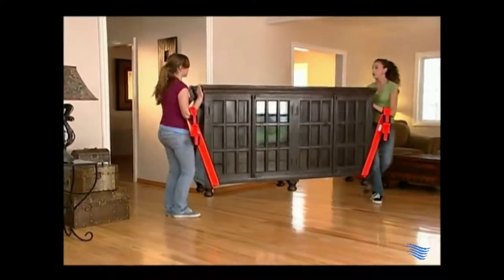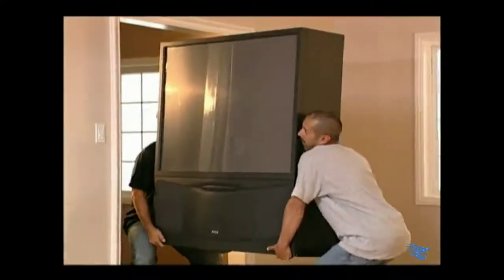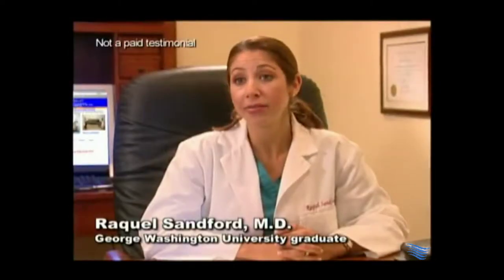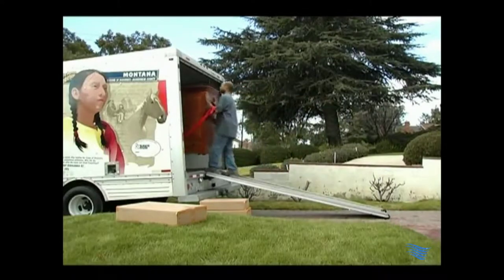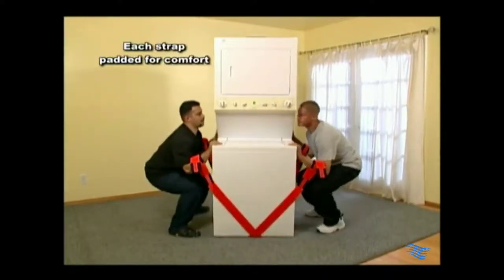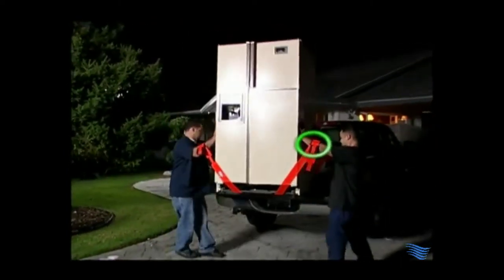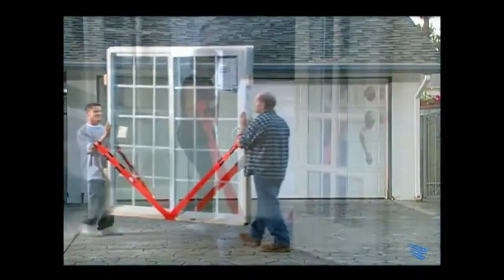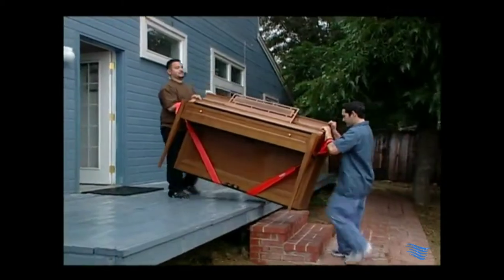HOW TO LIFT HEAVY LIKE A BEAST, MADE EASY!!!!!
Work smart without risking hurting yourself. Great for Movers, Construction workers, Builders and the like. Anyone and Everyone can use this either at home or at work.
Ergonomically designed to encourage proper lifting techniques and reduce back injuries due to heavy and repetitive lifting.
Forearm Forklift lifting straps reduce the weight of item being carried by 66 %.